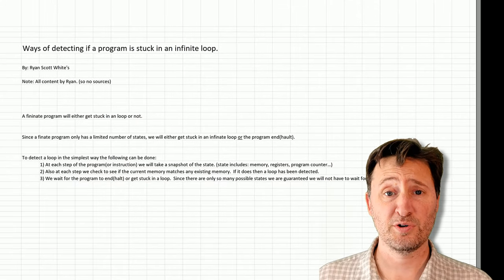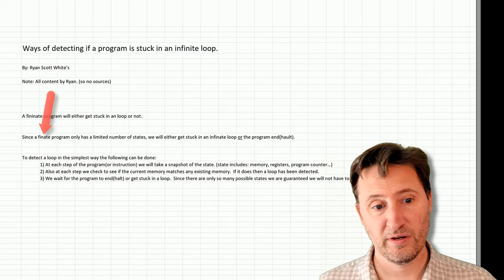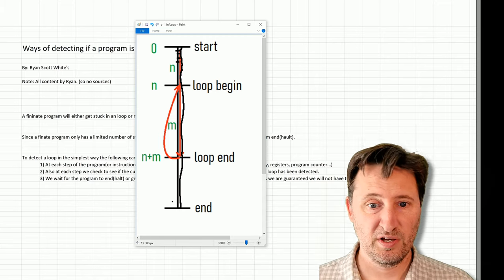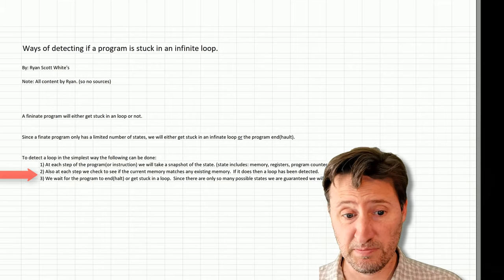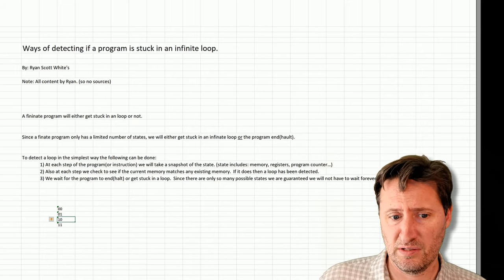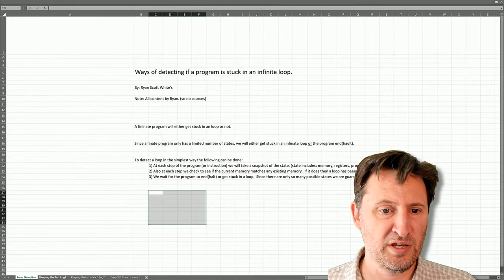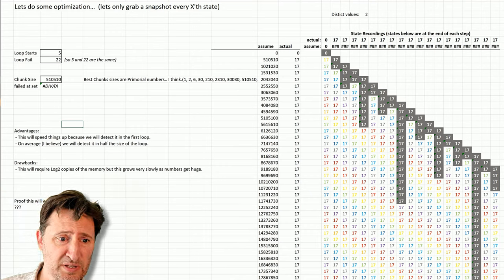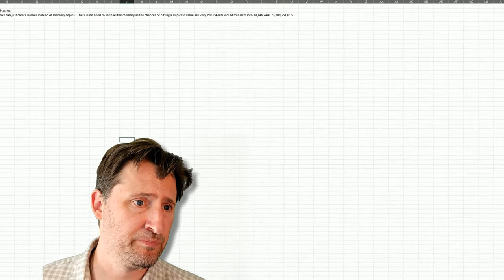Detecting infinite Loops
This is a video I created to summarize my experimentation of detecting infinite loops in a program/machine.  In this system, I designed a system to keep the most recent snapshots of the most recent powers of two.   In the end, I use primes to help with the detection.